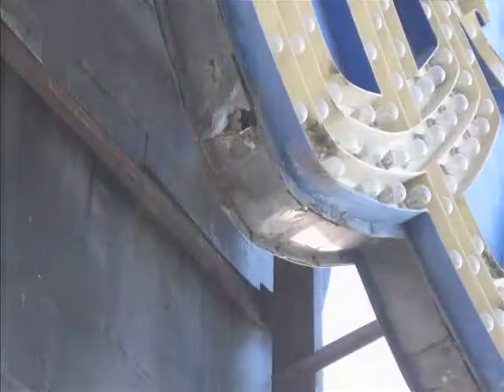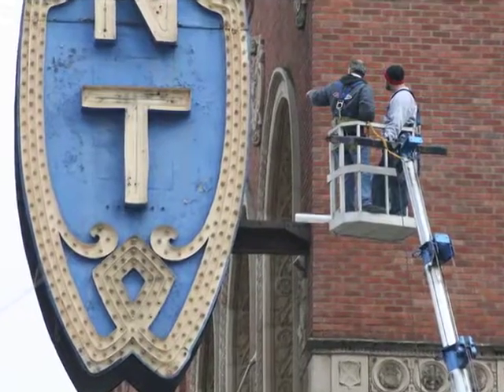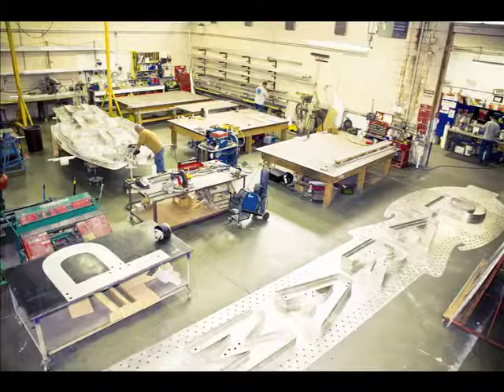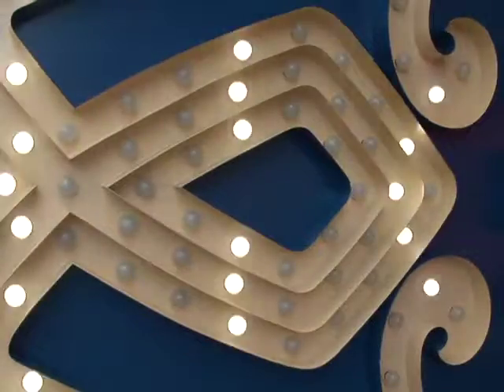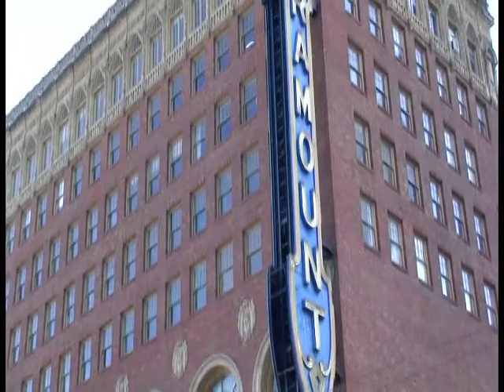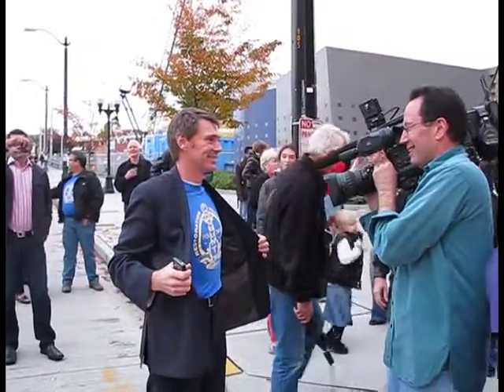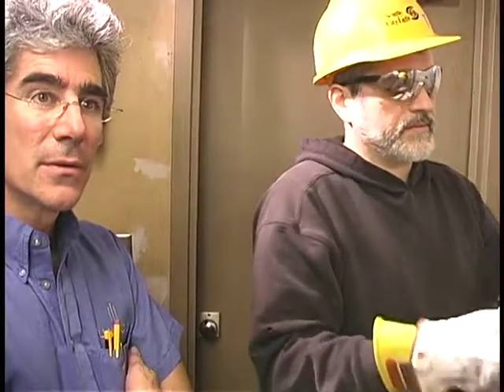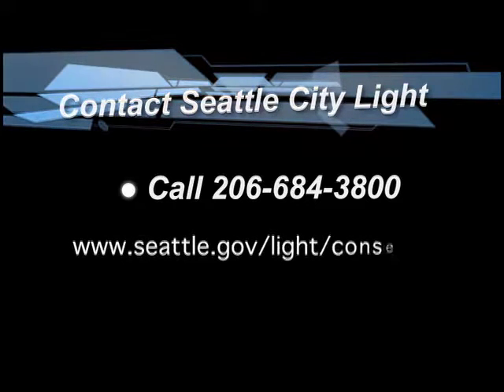Paramount Sign, 2009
Color with sound. Original format: born-digital file

A short piece on the conversation work that Seattle City Light did to make the marquee sign for the Paramount Theatre more energy efficient. Interviews include Elliott Zimmerman (SCL Conservation Resources) and Jim Rischer (The Sign Factory). Narrated by Peter Clarke.